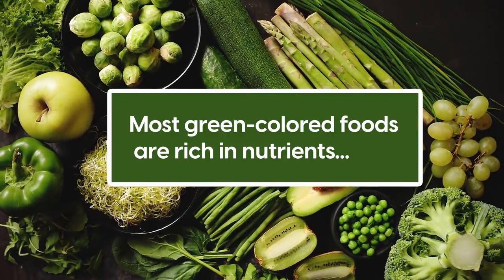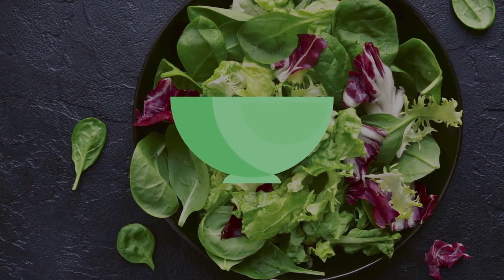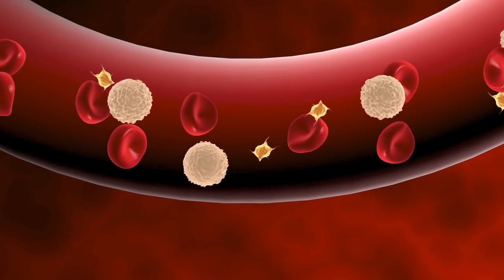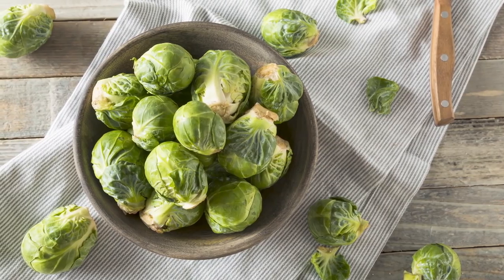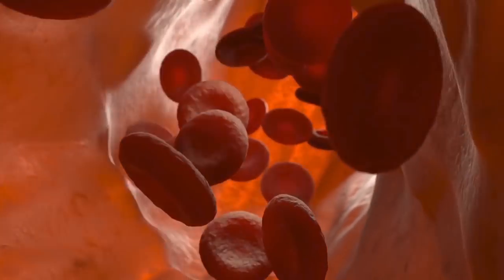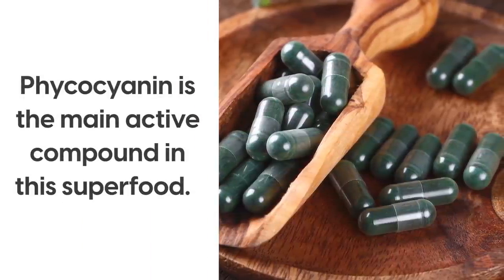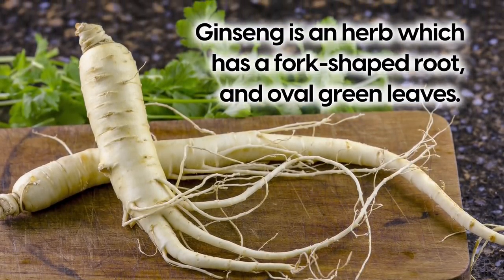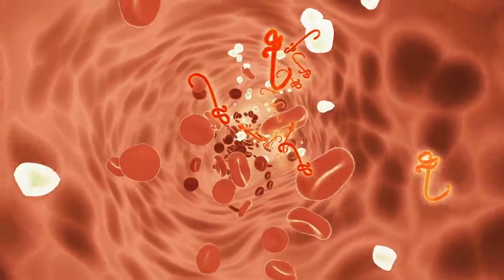10 Incredible Green Foods That Lower Blood Sugar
What green foods are good for diabetics?

Today, we’ll take a closer look at 10 incredible GREEN foods that lower blood sugar so that you can live your life with more energy,  have a better quality of sleep, and reduce your risk of future health problems.

10. Leafy greens
Leafy greens cover a variety of foods, like spinach, cabbage, and kale. Leafy greens may reduce the risk of the development of type 2 diabetes because of their high levels of fiber, vitamin C, and magnesium.

9. Broccoli
Broccoli is a fantastic green food for lowering blood sugar whether you eat it raw or cooked. It has high contents of Vitamin C and magnesium.

8. Okra
Okra lowers blood sugar by slowing the rate of sugar absorption. It also contains a good amount of zinc which lowers glucose absorption, while promoting glucose metabolism and storage.

7. Kohlrabi
Kohlrabi is full of nutrients that have anti-inflammatory properties. It also has a high level of antioxidants, which helps to reduce the risk of diabetes.

6. Brussel sprouts
Because of their high fiber content, brussel sprouts are a low glycemic index food. Its antioxidants prevent insulin resistance, and reduce the risk of type 2 diabetes!

5. Green beans
Green beans are high in fiber, magnesium, and protein. These nutrients can help lower blood sugar.
They’re particularly high in soluble fiber, as well as resistant starch. These components can help slow digestion, which may improve post-meal blood sugar levels!

4. Spirulina
Spirulina may reduce fasting blood glucose concentrations. It is full of antioxidants and anti-inflammatory properties that help lower cholesterol, and may reduce blood pressure and risk of anemia!

3. Avocado
The fruit is full of healthy fats, and vitamin C, E, and K, and are super high in fiber. These all help to stabilize blood sugar levels and give you a noticeable energy boost.

2. Ginseng
Ginseng works to lower blood sugar by altering your cell metabolism. It also increases insulin production and inhibits the process of breaking down fats and other lipids in your body.

1. Artichoke
Eating artichoke will decrease your blood sugar.It is high in fiber, magnesium, vitamin C, and many more nutrients. In fact, they are in the top 10 most antioxidant-rich foods in the world.